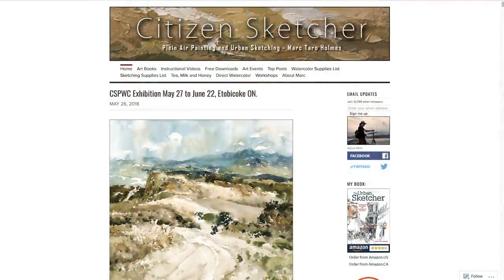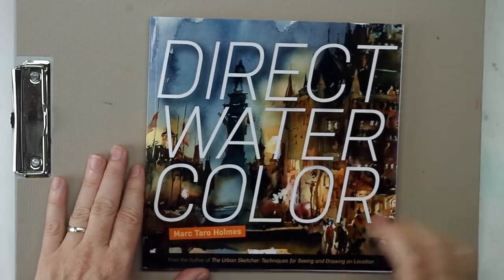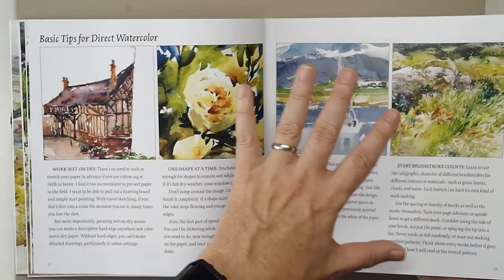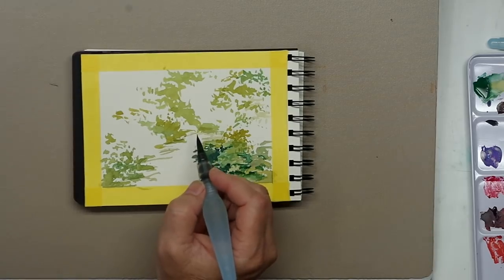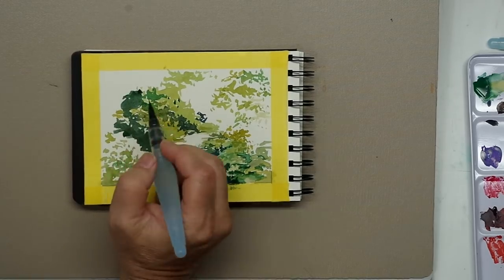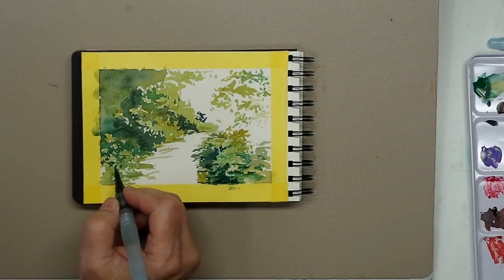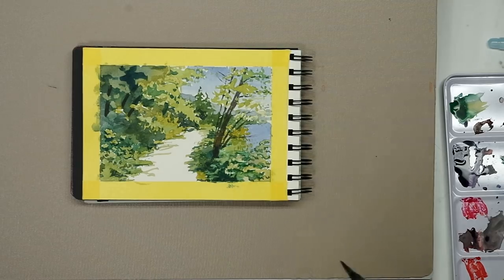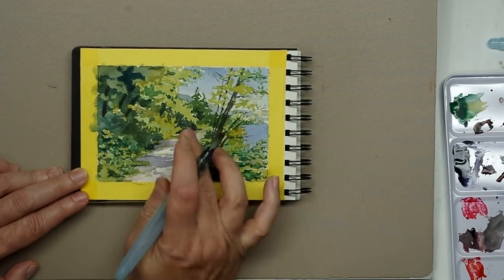Sunlit Path Watercolor Demo; 30x30 Direct Watercolor Challenge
I'm excited to be participating in the 30x30 Direct Watercolor Challenge. I'll talk about it, the book from which the challenge derives its name and kick off my participation with a demo of my first sketch using a new palette of colors.

Colors on the Palette:
Moon Glow (Dan.Smith)
Anthraquinone Blue (M.Graham)
Cobalt Blue (Dan.Smith)
Turquoise (M.Graham)
Viridian (M.Graham)
Apatite Green Genuine (Dan.Smith)
Nickel Quinacridone Gold (M.Graham)
Quinacridone Rust (M.Graham)
Pyrol Scarlet (Dan.Smith)
Perylene Maroon (M.Graham)
Magenta (MaimeriBlu)
Permanent Violet Bluish (MaimeriBlu)
Jadeite Genuine (Dan.Smith)
Piemoninte Genuine (Dan.Smith)
Mayan Blue Genuine (Dan.Smith)
Amethyst Genuine (Dan.Smith)

Direct Watercolor Book
Frog Tape for delicate surfaces
Full pan Palette
M. Graham Watercolor
Daniel Smith Watercolor
Maimeri Blu Watercolor
Pentel Aquash Waterbrushes
Fabriano Artistico Watercolor paper (see below for the specific sketchbook used)

100% Cotton Watercolor Sketchbooks